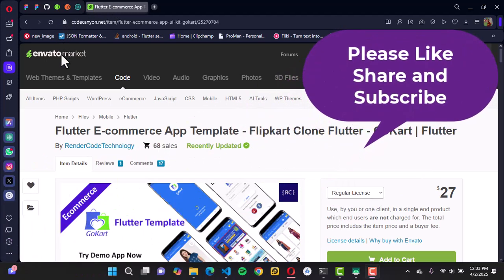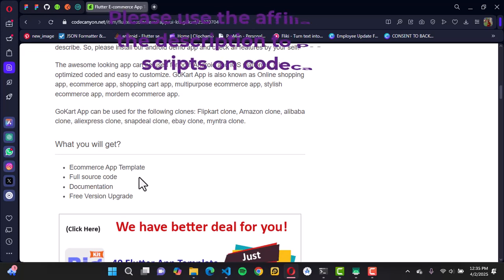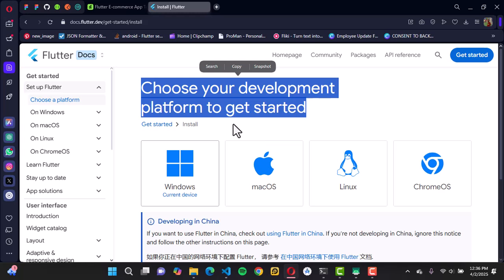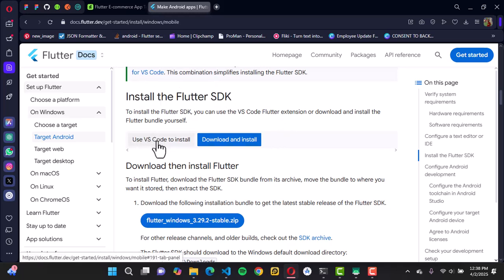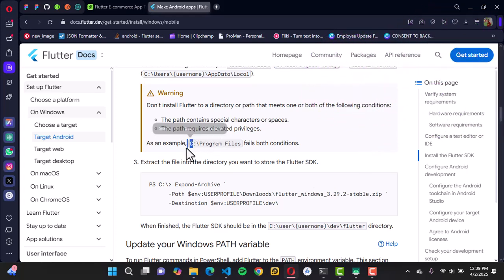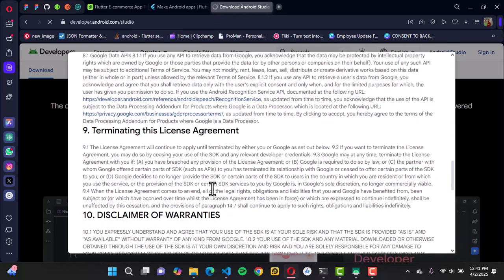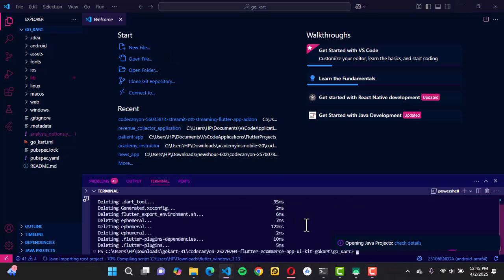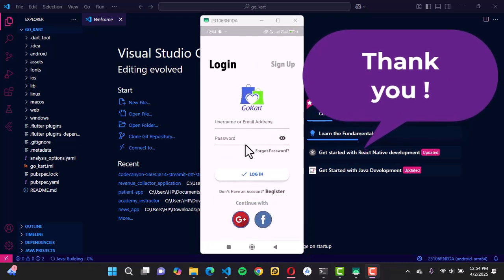How to Develop an E-Commerce Mobile App Like Amazon, AliExpress & Ebay using GoKart Script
📌Description:
Are you searching for a powerful Flutter eCommerce app template just like Flipkart? Want to launch your own online store with Flutter? In this video, we’ll show you how to build a full-featured eCommerce mobile app using the GoKart - Flutter Flipkart Clone App Template. 🚀

GoKart is a E-commerce Mobile app template. GoKart developed using Flutter. That means that UI is compatible for both Android and iOS. In this app Animation added, clean code, well formated, easy to understand and much more.

The awesome looking app can be used for both Android and iOS platforms. It is optimized coded and easy to customize. GoKart App is also known as Online shopping app, ecommerce app, shopping cart app, multipurpose ecommerce app, stylish ecommerce app, mordern ecommerce app.

💡 Whether you're a developer, business owner, or digital marketer, this tutorial will guide you through the process of using this ready-made Flutter eCommerce app to create your online marketplace FAST.

☕ Was the Video Helpful?

🔔 NEED HELP? Explore Our Tech Solutions:
✨ Hire us to Develop, Consult, and Market your Idea with Deepmynd Technologies:

🛠️ About GoKart Flutter E-Commerce App Template:
The GoKart Flutter app is a beautifully designed eCommerce mobile app template built using Flutter. Inspired by Flipkart’s design, it features everything a modern eCommerce app needs—from product listing, cart, checkout, and payment integration.

Ideal for entrepreneurs, tech startups, agencies, and developers who want to build a robust and scalable eCommerce app without starting from scratch.